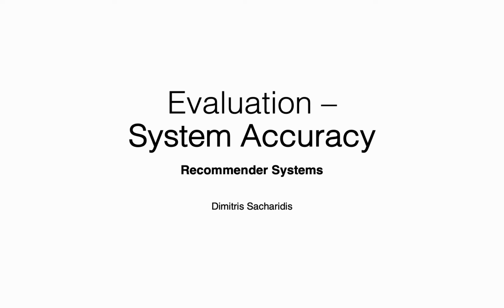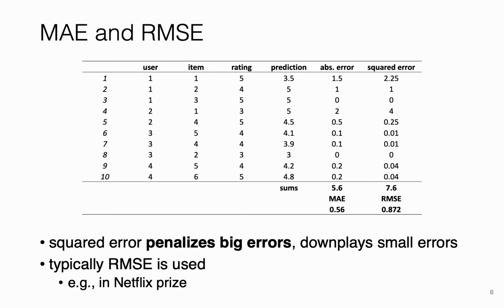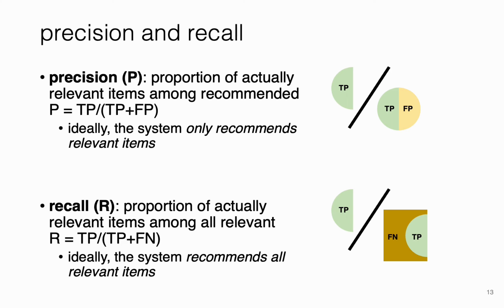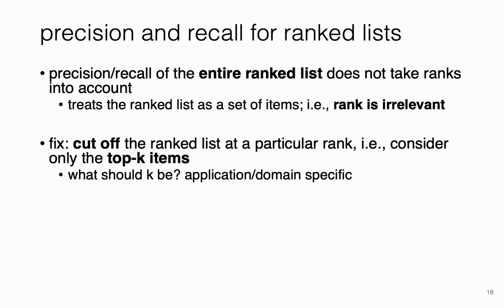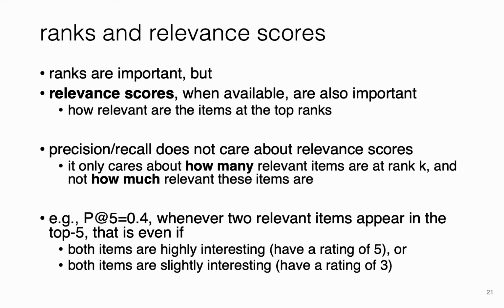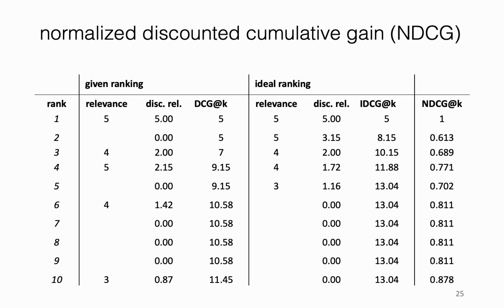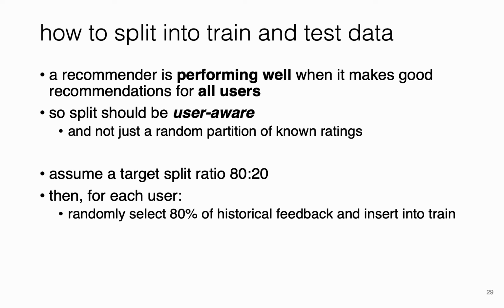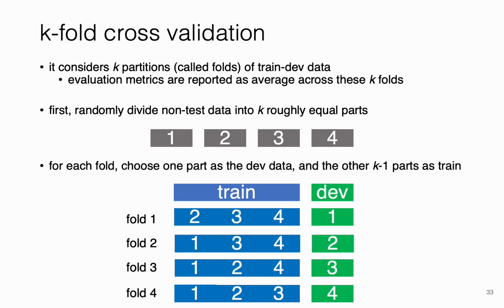8 System Accuracy